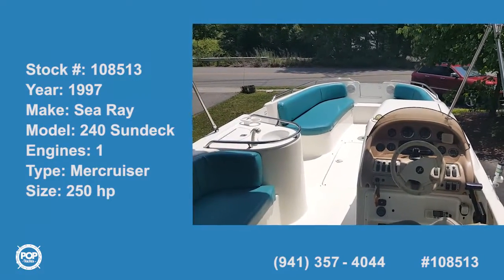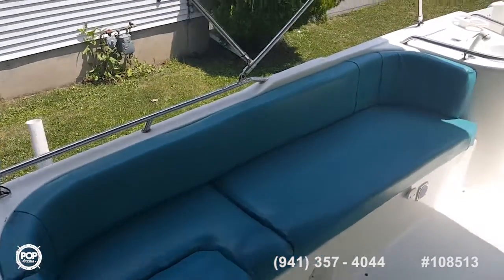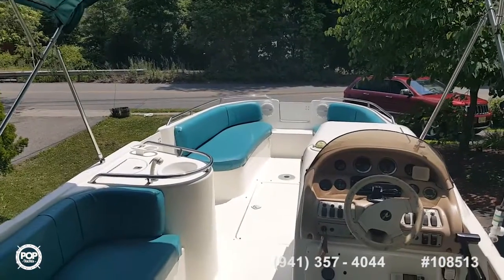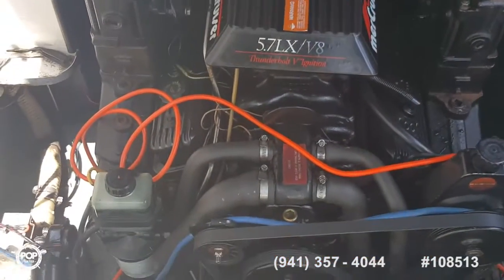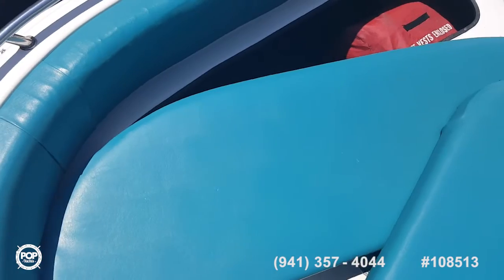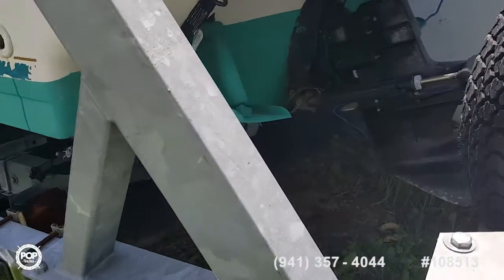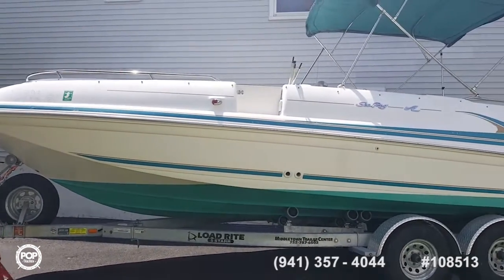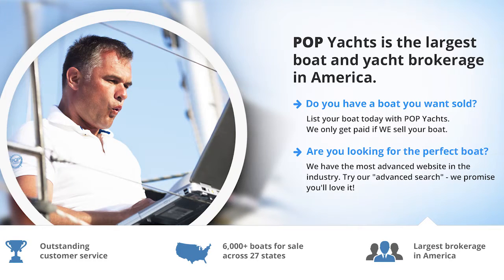[UNAVAILABLE] Used 1997 Sea Ray 240 Sundeck in Denville, New Jersey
2000 Chaparral 232 Sunesta in Mystic Island, New Jersey - $15,000

2004 Monterey 208 Si Montura in Egg Harbor Township, New Jersey - $9,500

1994 Sea Ray 270 Sundancer in Haverhill, Massachusetts - $13,750

2002 Chaparral 260 Signature in Tarpon Springs, Florida - $18,500

2008 Sea Ray 220 Sundeck in Naples, Florida - $19,900

1997 Sea Ray 280 BR in Jensen Beach, Florida - $17,500

2004 Chaparral 204 SSI in Brigantine, New Jersey - $15,400